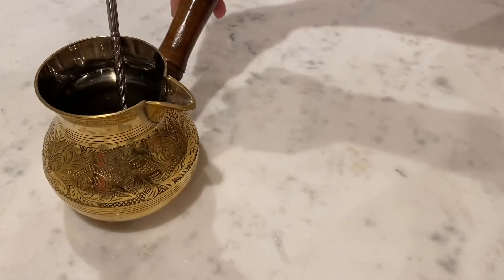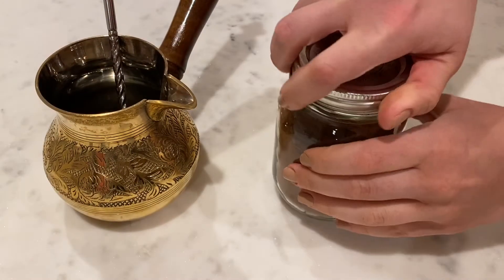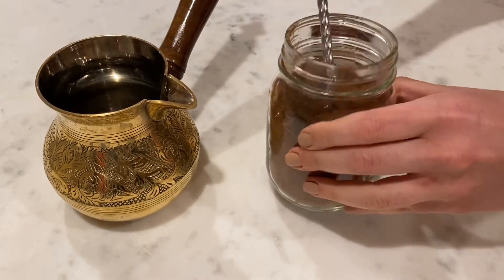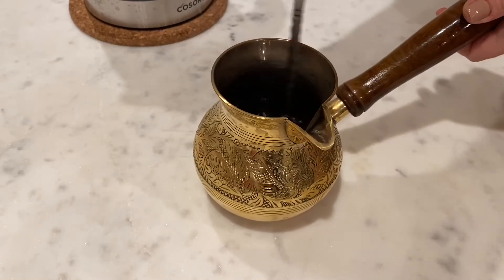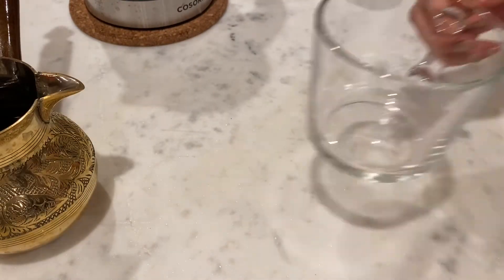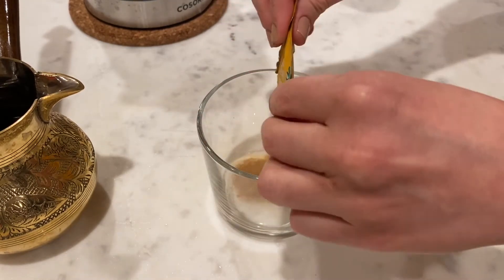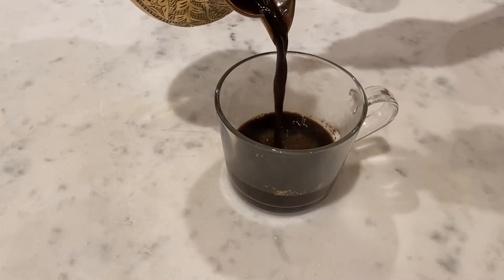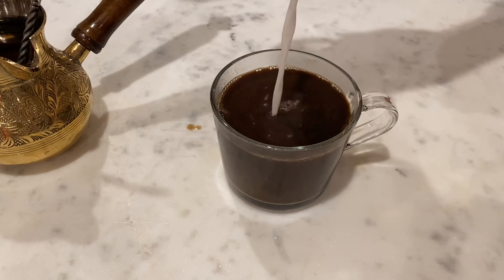Maya Nut AKA Capomo | Coffee Alternative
Maya Nut (aka Capomo) is a Central American superfood that is considered magical because it’s so nutrient dense. It’s rich in potassium, fiber, iron, zinc, and much more!